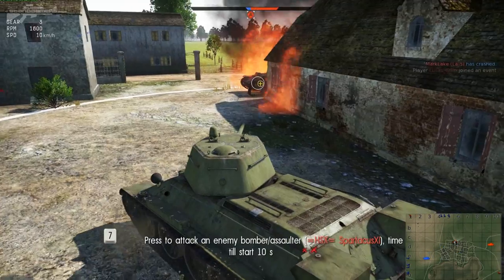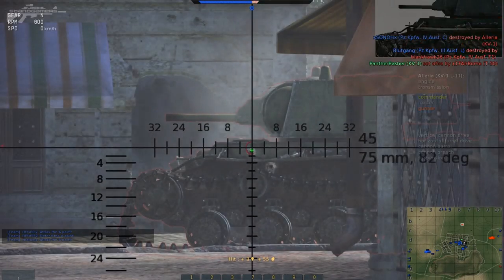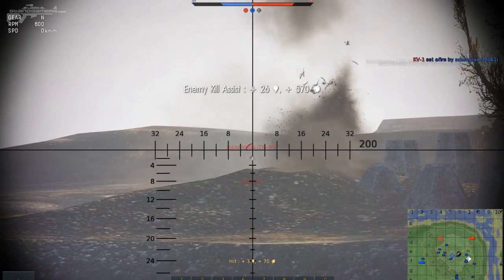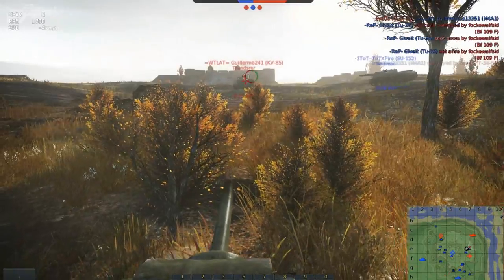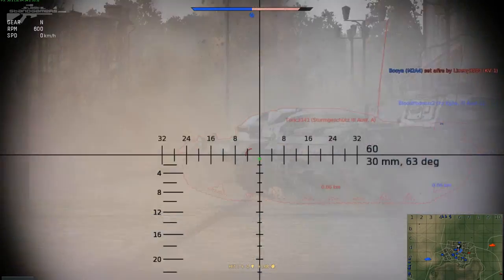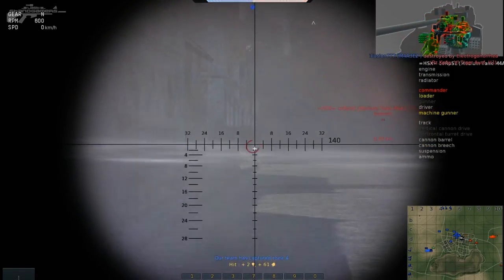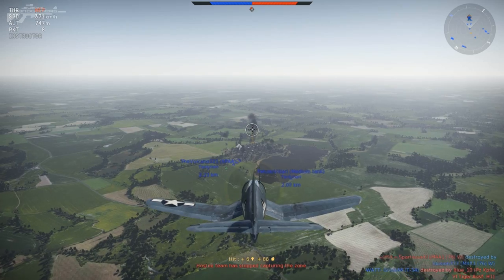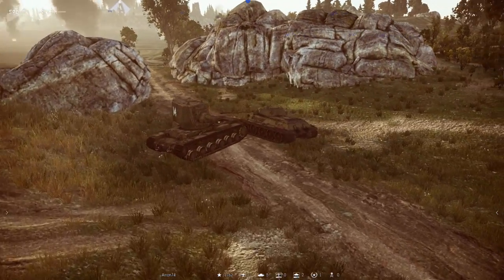War Thunder - Critical Hits, Tankyou Very Much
After much request from from you guys I decided to give War Thunder a go and shared some of the highlights of the rounds we played.
The game is modeled on a free to play system but with the ability to get almost every feature of the game without paying. This may require players complete certain challenges, or submitting user created content such as skins, or camouflage for planes.